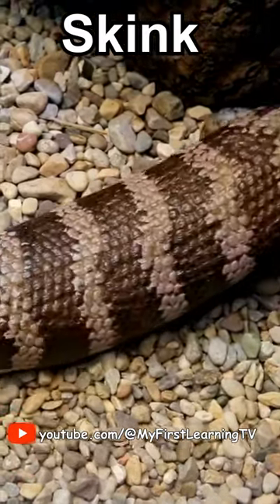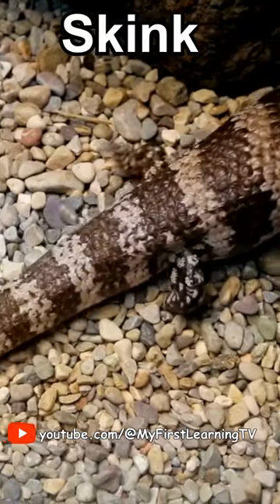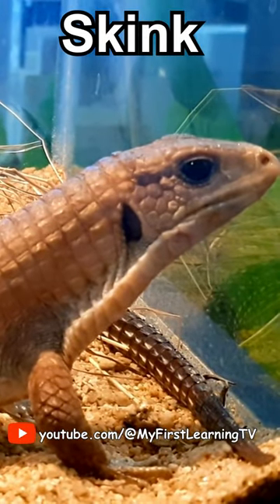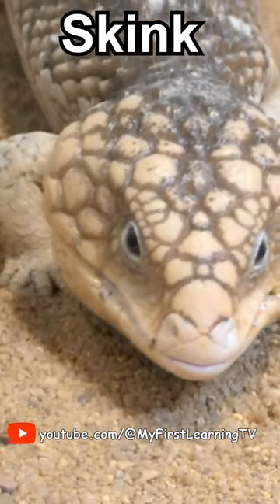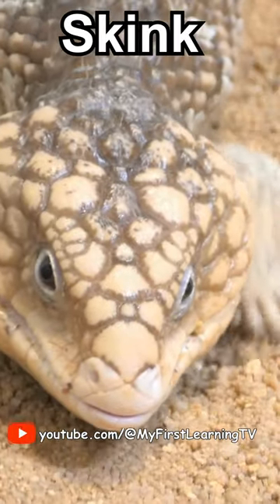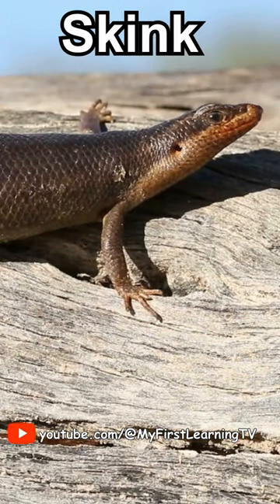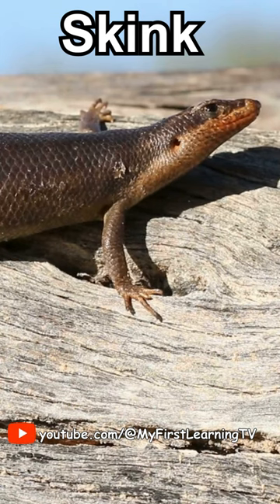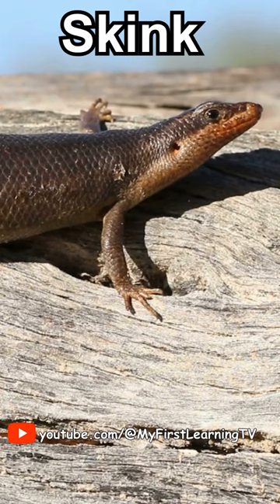Skink | What is a reptile? | Learn about Reptiles | Wild World of Reptiles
🌟 Dive into the enchanting world of reptiles with our latest adventure! 🦎 In this video, we embark on a journey to discover the unique and incredible lives of geckos, skinks, frogs, and the awe-inspiring crocodile. From mesmerizing climbing skills to lightning-fast movements and the power of mighty jaws, these reptiles are sure to captivate your imagination.

🚀 Highlights:

🦋 Meet the Geckos: Discover the secrets of geckos and their magical climbing abilities.
🏎️ Skink Speedsters: Join us as we explore the sleek and swift world of skinks.
🐸 Frogs Unleashed: Hop along with frogs and experience their vibrant and croaky existence.
🐊 Crocodile Chronicles: Witness the majesty of crocodiles, the guardians of the waters.

👍 If you enjoyed this adventure, don't forget to give it a thumbs up, subscribe for more wildlife wonders, and hit the notification bell to be the first to join our future expeditions!

Thanks for being part of our reptile adventure! Stay wild, stay curious, and we'll catch you in the next exploration!